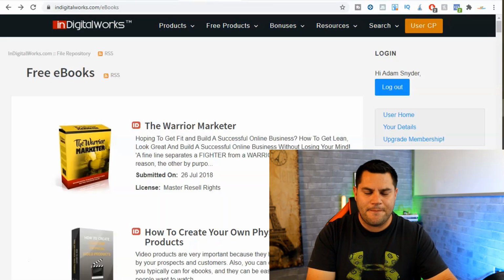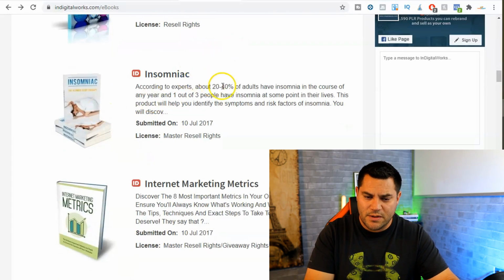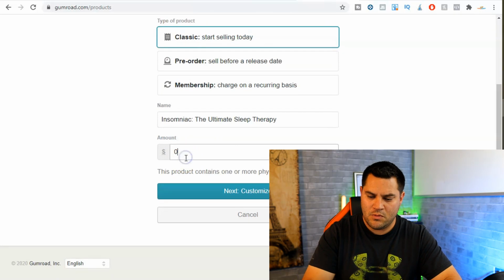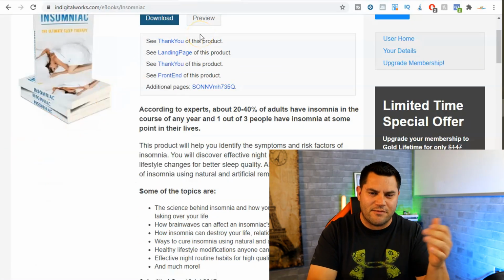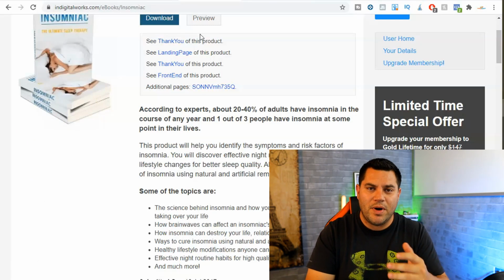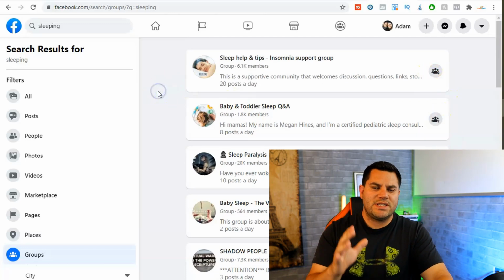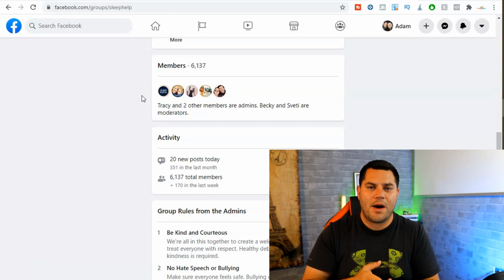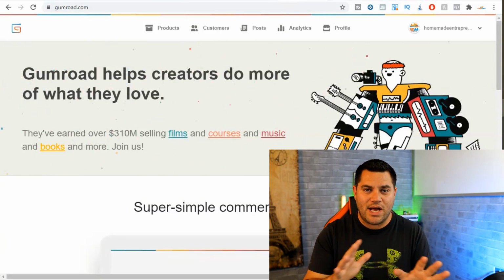Earn $740 FOR FREE Downloading E-books (Make Money Online)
How would you like to earn $740 for free downloading e-books? Let me show you this super simple way to make money online.

If you are looking for a super simple way to make money online, then you need to check this out. The best part about making money online using this exact technique is that it is all free.

🎥YOUTUBE EQUIPMENT
Canon M50
Logitech 1080p Webcam
Blue Yeti Microphone